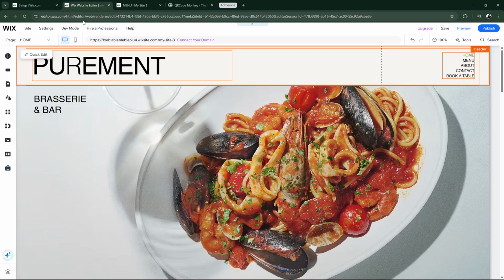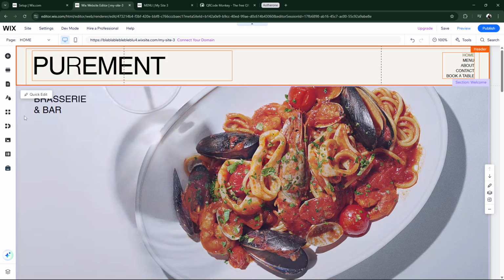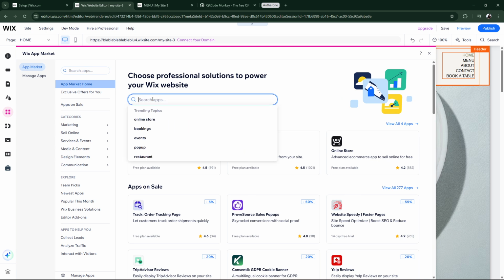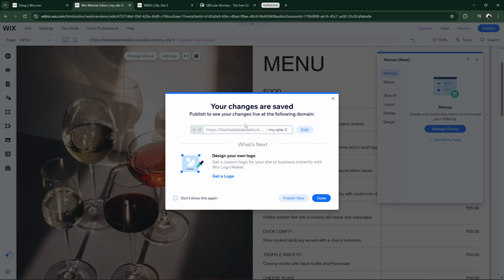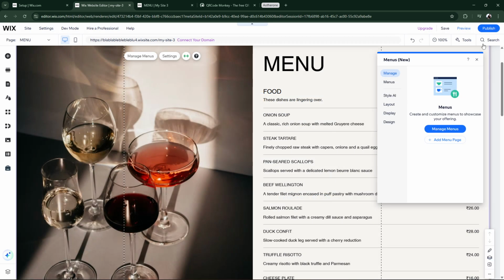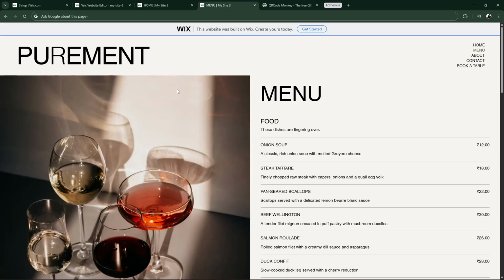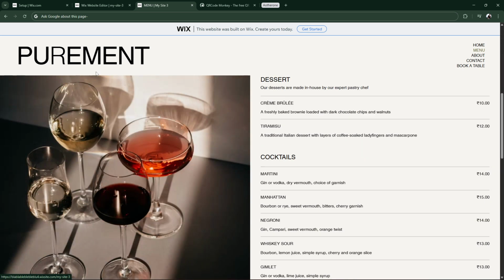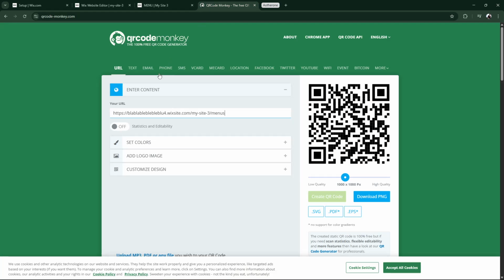How to Create a Wix Restaurant Menu with QR Code (EASY GUIDE)